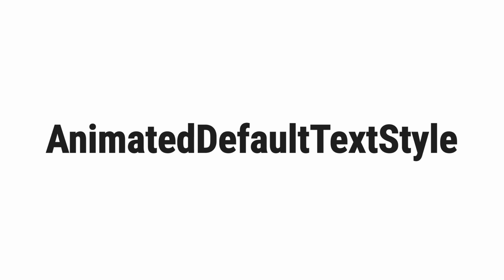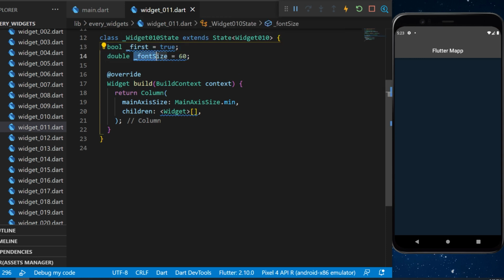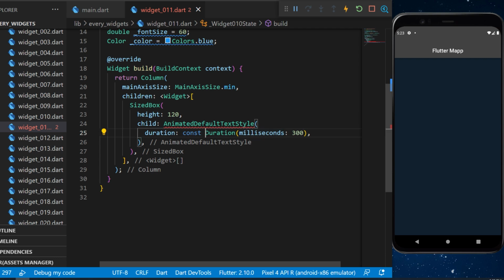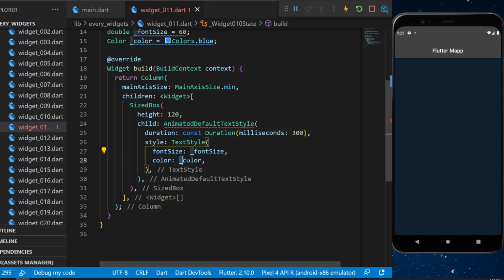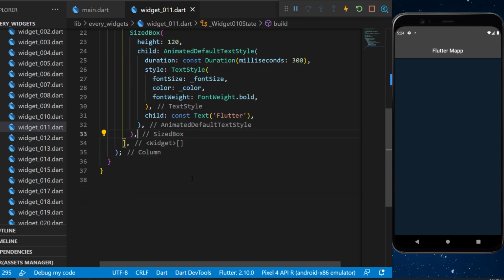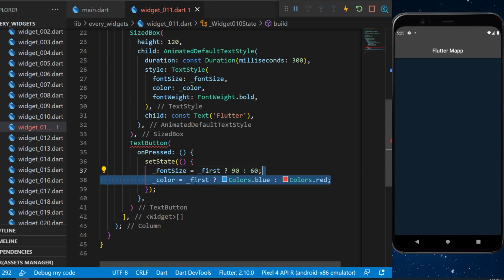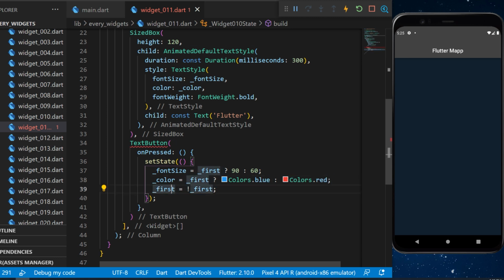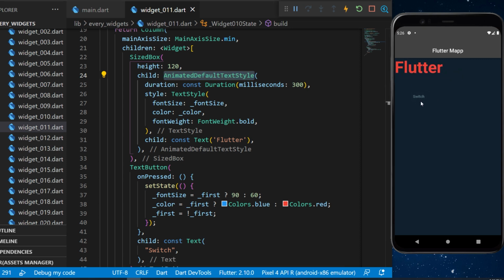Flutter AnimatedDefaultTextStyle Widget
This is how to use the animated default text style widget with your flutter app. This is the link of the flutter documentation To learn more flutter widgets, check our series about every flutter widgets.